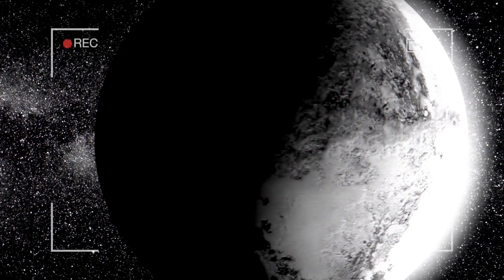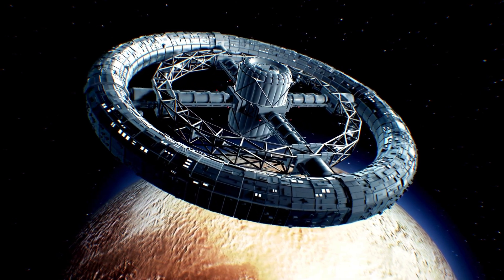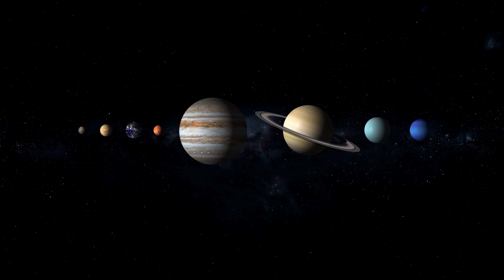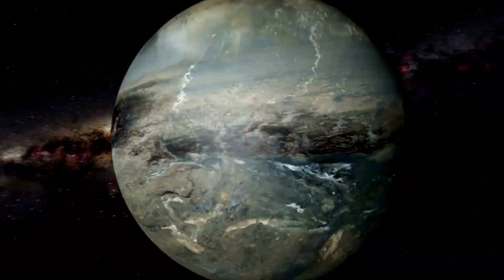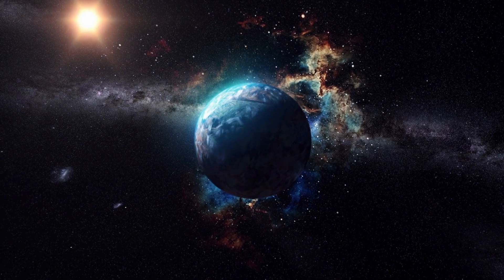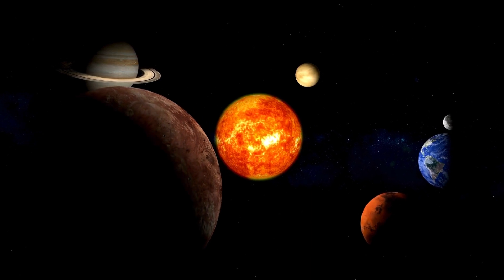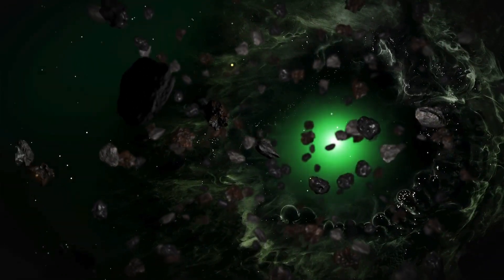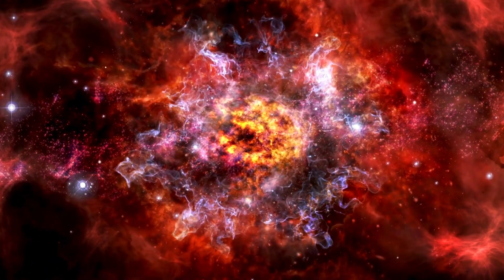Neil deGrasse Tyson: "Pluto Just Had a Collision with Neptune, and something Alarming is Happening!"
In this video, we’ll discuss:
**Impacts on Pluto and Neptune**: How the collision affects their orbits and compositions.

Key Points:
1. **Collision Overview**: Summary of the event and its significance.
2. **Effects on Celestial Bodies**: Insight into the aftermath for Pluto and Neptune.
3. **Theoretical Ramifications**: Discussion of how this changes our understanding of planetary science.
4. **What’s Next?**: Future research and observations that scientists will pursue.